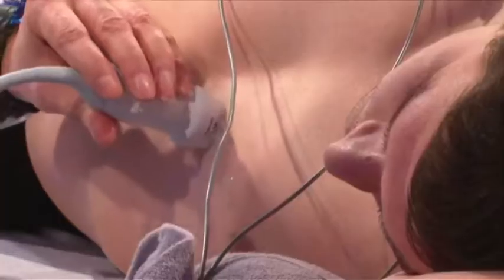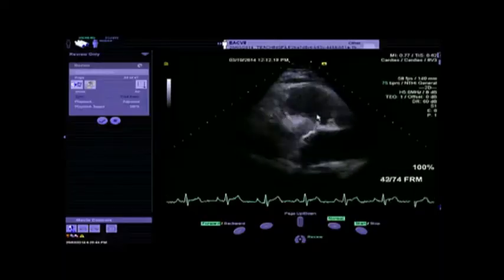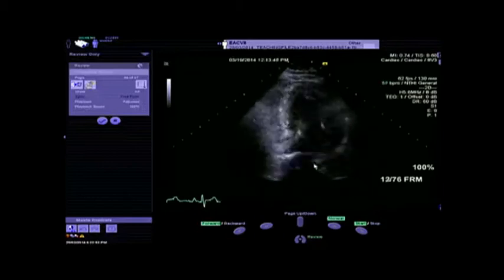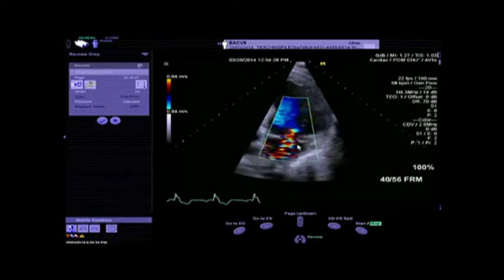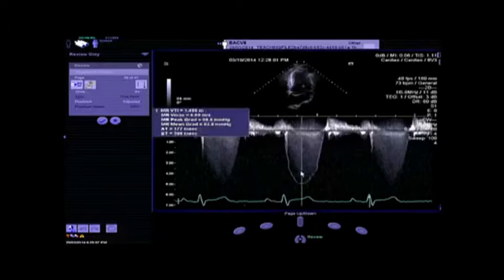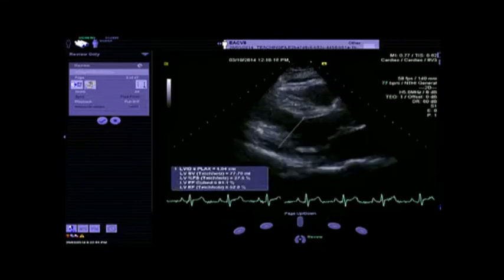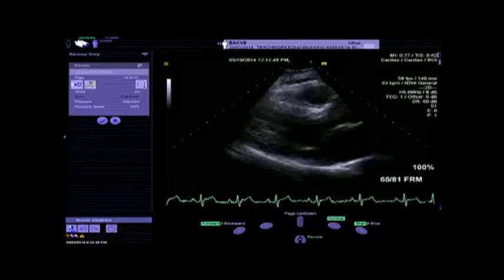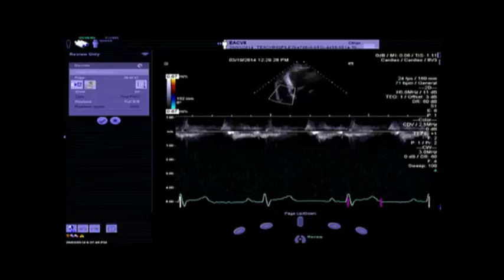How to assess primary mitral regurgitation by EACVI